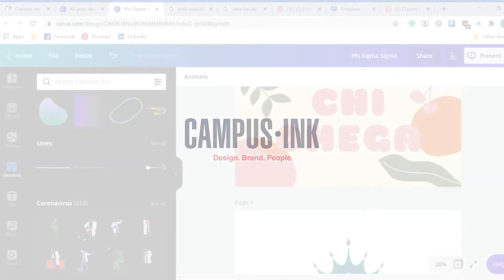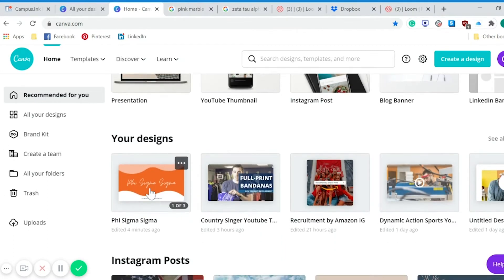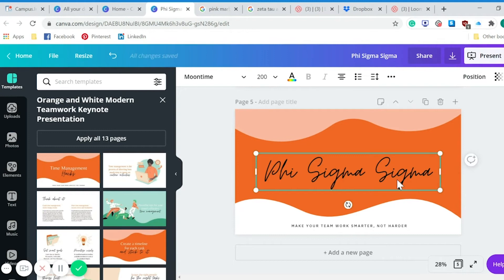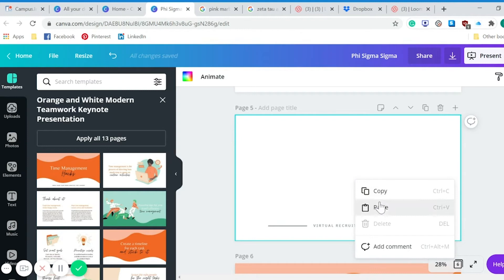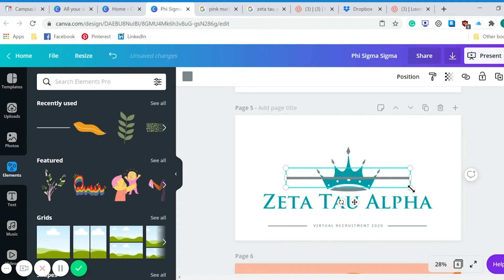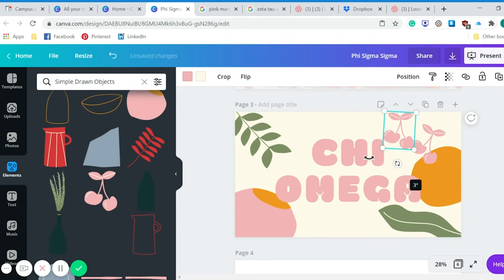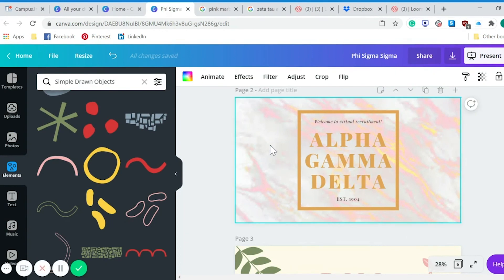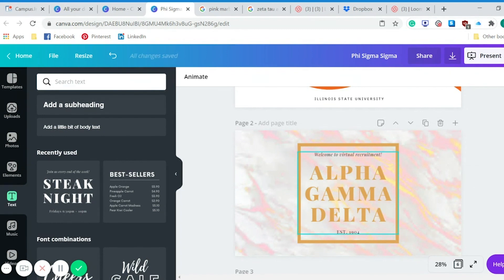DESIGN | How To Make Custom Zoom Backgrounds With Canva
Need a custom Zoom background for virtual recruitment? Using Canva stylize your own background.